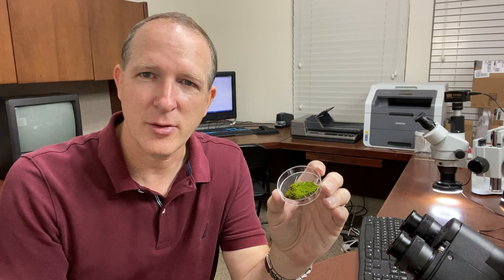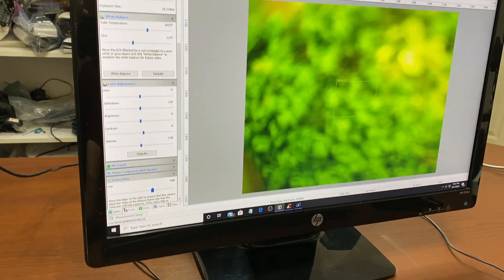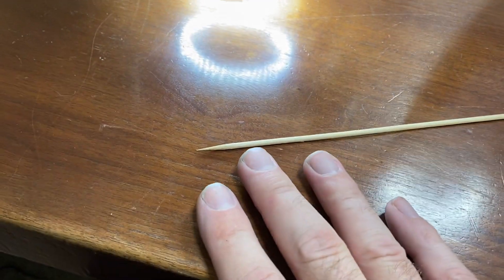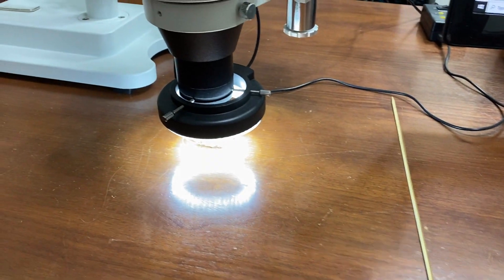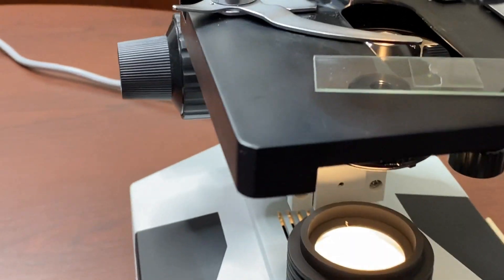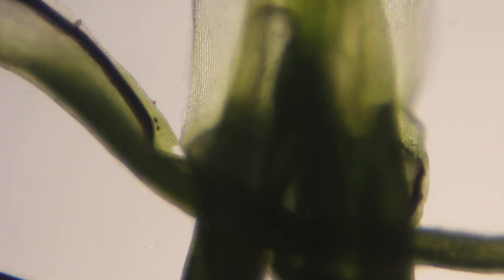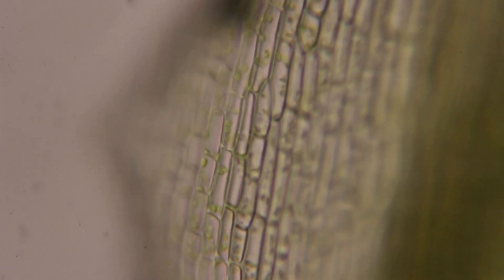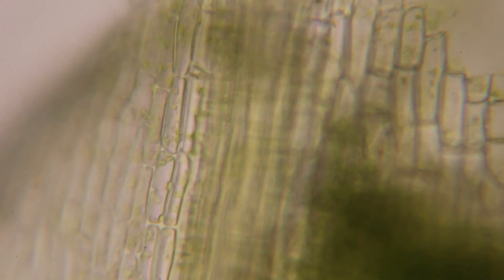Backyard Moss Under the Microscope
This video will take a look into the hidden world of a clump of backyard moss.  I will use a stereo and compound microscope to give you an inside look at the not too obvious features of ordinary moss.

Equipment Used:

AmScope SM-4TZ-144A Professional Trinocular Stereo Zoom Microscope, WH10x Eyepieces, Double-Arm Boom Stand

AmScope T490B Compound Trinocular Microscope, 40x-2000x Magnification, Halogen Light, Abbe Condenser, 2-Layer Mechanical Stage, High-Resolution Optics

OMAX 18.0 MP USB3.0 Digital Camera for Microscope

Canon Rebel SL1 combine with NDPL 2X / 9.6X SLR Microscope Eyepiece Adapter